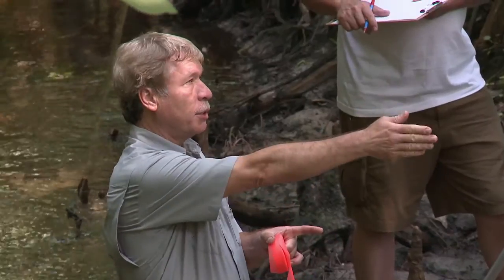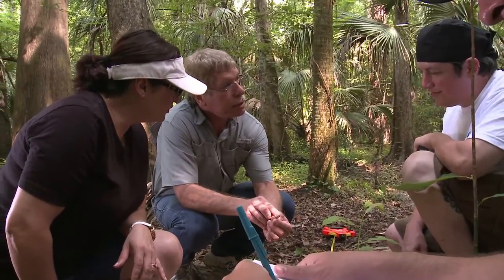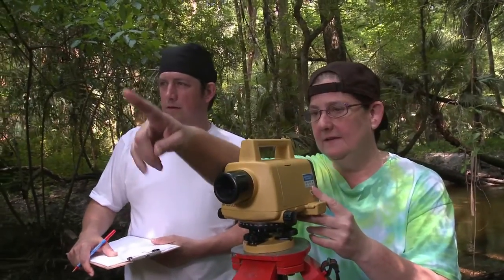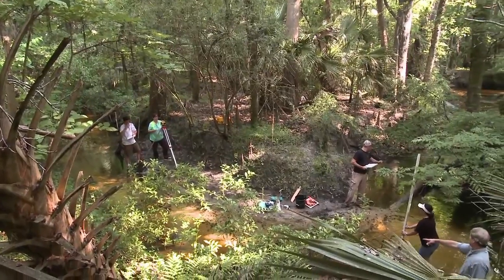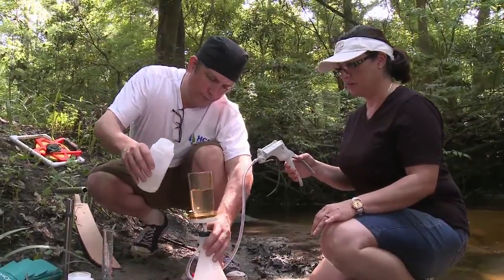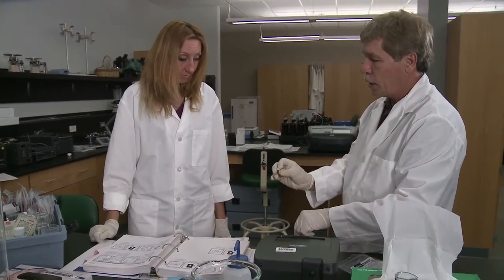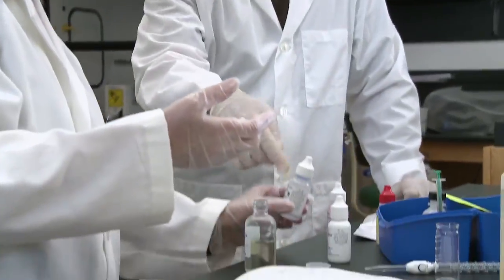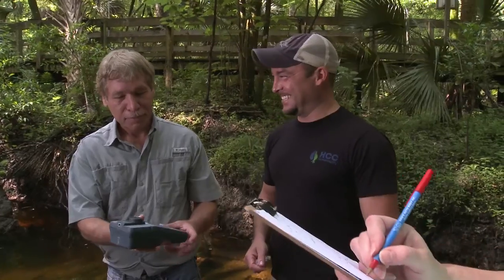Environmental Science Technology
Environmental Science Technology prepares students for positions as environmental pollution control technicians or environmental technicians. The program curriculum will prepare students to conduct environmental surveys; conduct investigations and evaluations of noise, air, and water conditions for compliance with public laws and regulations; or to effectively manage natural resources.